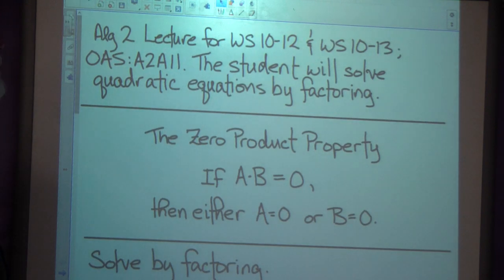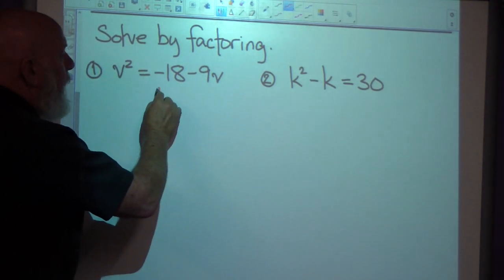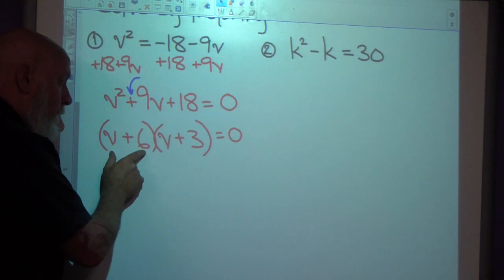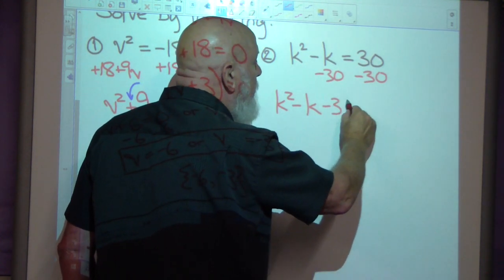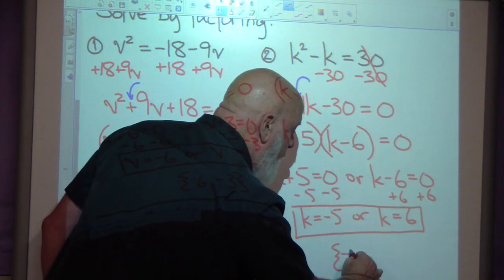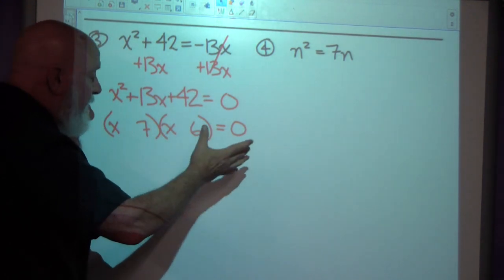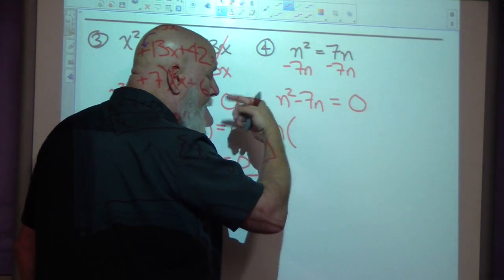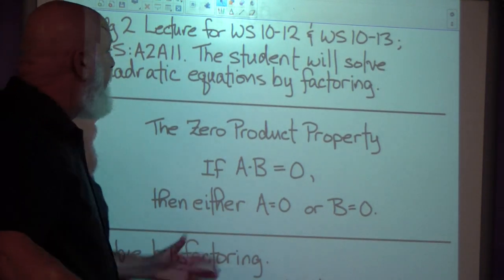Alg 2 lecture 10-12 and 10-13